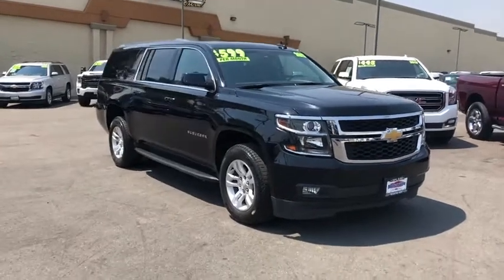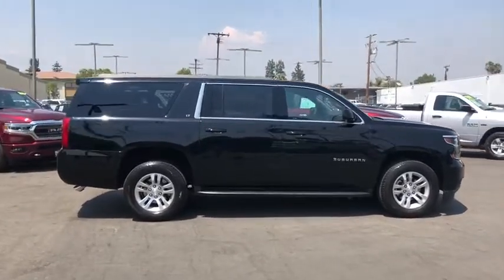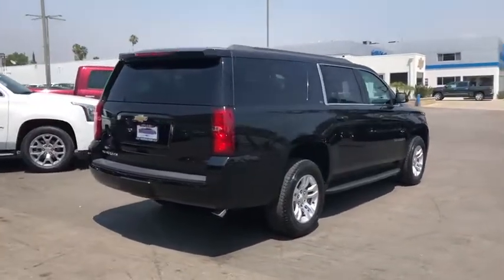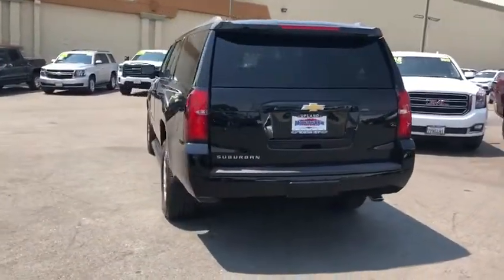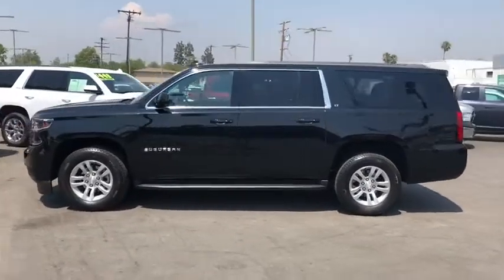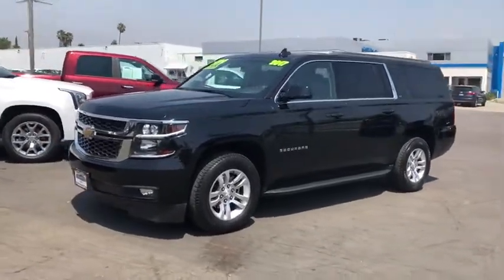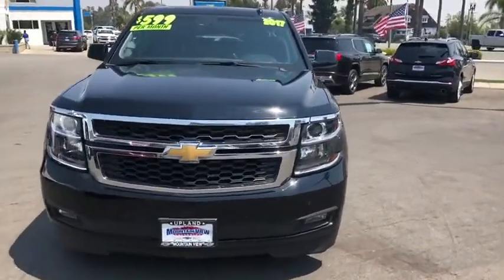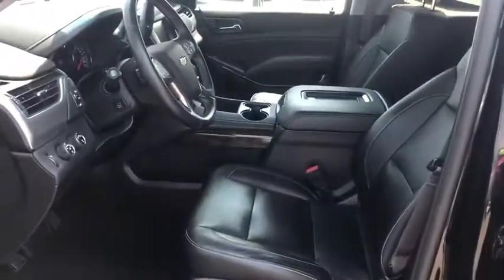2017 Chevrolet Suburban Ontario, Los Angeles, Fontana, Glendora, Chino, CA 8154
Black Used 2017 Chevrolet Suburban

4D Sport Utility Clean CARFAX.Black LT 4WD 6-Speed Automatic Electronic with Overdrive EcoTec3 5.3L V8Suburban Chevrolet Odometer is 49248 miles below market average! Reviews:* Seating for up to nine passengers; cargo capacity is generous; high-quality interior adds some luxury; strong V8 engine is up to the task. Source: EdmundsAwards:* 2017 KBB.com Best Resale Value Awards * 2017 KBB.com 10 Most Awarded Brands 2017
LICENSE PLATE FRONT MOUNTING PACKAGE,SUN  ENTERTAINMENT AND (CF5) power sunroof  (U42) rear seat DVD entertainment system and (IO6) Chevrolet MyLink radio with navigation,MIRRORS  OUTSIDE HEATED POWER-ADJUSTABLE  POWER-FOLDING AND DRIVER-SIDE AUTO-DIMMING  with integrated turn signal indicators and ground illumination,STEERING WHEEL  HEATED  LEATHER-WRAPPED AND COLOR-KEYED  with theft-deterrent locking feature,REAR AXLE  3.08 RATIO,SENSOR  VEHICLE INTERIOR MOVEMENT  WILL DETECT MOVEMENT WITHIN THE CABIN OF THE VEHICLE,SEATS  FRONT BUCKET WITH LEATHER-APPOINTED SEATING  heated seat cushions and seat backs  10-way power driver and passenger seat includes 6-way power cushions  driver seat 2-position memory  2-way power lumbar control and power recline (STD),SEATS  SECOND ROW BUCKET  POWER RELEASE,WIRELESS CHARGING,TRANSMISSION  6-SPEED AUTOMATIC  ELECTRONICALLY CONTROLLED  with overdrive and tow/haul mode (STD),SUNROOF  POWER  TILT-SLIDING  with express-open and close and wind deflector,FRONT AND REAR PARKING ASSIST,KEYLESS START  PUSH BUTTON,SUSPENSION PACKAGE  PREMIUM SMOOTH RIDE  (STD),PAINT SCHEME  SOLID APPLICATION,ENGINE  5.3L V8 ECOTEC3 WITH ACTIVE FUEL MANAGEMENT  DIRECT INJECTION AND VARIABLE VALVE TIMING  includes aluminum block construction (355 hp [265 kW] @ 5600 rpm  383 lb-ft of torque [518 N-m] @ 4100 rpm) (STD),REAR CROSS-TRAFFIC ALERT  SENSOR INDICATOR,LT PREFERRED EQUIPMENT GROUP  Includes Standard Equipment,FOG LAMPS,LPO  POLISHED EXHAUST TIP  (dealer-installed),DRIVER INFORMATION CENTER  4.2 DIAGONAL MULTI-COLOR,WHEELS  18 X 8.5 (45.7 CM X 21.6 CM) ALUMINUM WITH HIGH-POLISHED FINISH  (STD),JET BLACK  LEATHER-APPOINTED SEAT TRIM,DVD SCREEN  THIRD ROW,LIFTGATE  HANDS FREE  POWER,SEATS  THIRD ROW 60/40 SPLIT-BENCH  POWER FOLD,PASSIVE ENTRY SYSTEM  includes (AQQ) Remote Keyless Entry,STEERING COLUMN  POWER TILT AND TELESCOPIC,BLACK,LUXURY PACKAGE  includes additional 9 months of SiriusXM Radio  (AS8) power fold third row 60/40 split bench seats  (ATH) Passive Entry System  (ATT) second row power release 60/40 split folding bench seat  (BTM) keyless start  (DL3) outside heated power-adjustable  power-folding mirrors  (KA6) heated second row seats  (K4C) Wireless charging device  (N38) memory power tilt and telescopic steering column  (TC2) Hands free liftgate  (T3U) fog lamps  (UD5) front and rear parking assist  (UFG) Rear Cross-Traffic Alert  (UKC) Side Blind Zone Alert and (UVD) heated steering wheel and color key rear fascia trailer hitch closeout,THEFT PROTECTION PACKAGE  BODY SECURITY CONTENT  includes (UTR) self-powered horn  (UTV) interior movement and (UTU) vehicle inclination sensors  door and liftgate lock shields and glass break sensors in rear quarter glass and liftgate window  removes sunglass holder and conversation mirror from overhead console,SIDE BLIND ZONE ALERT WITH LANE CHANGE ALERT,SEATS  HEATED SECOND ROW OUTBOARD SEATS,ENTERTAINMENT SYSTEM  REAR SEAT  BLU-RAY/DVD  with remote control  overhead display  Wi-Fi wireless projection capability  four 2-channel wireless digital headphones  auxiliary HDMI/MHL audio/video input and 2 USB ports,SENSOR  VEHICLE INCLINATION  WILL DETECT VEHICLE BEING TOWED OR JACKED UP,AUDIO SYSTEM  CHEVROLET MYLINK RADIO WITH NAVIGATION AND 8 DIAGONAL COLOR TOUCH-SCREEN  AM/FM stereo with seek-and-scan and digital clock  includes Bluetooth streaming audio for music and select phones; voice-activated technology for radio and phone; and Shop with the ability to browse  select and install apps to your vehicle. You can customize your content with audio  weather and more; featuring Apple CarPlay and Android Auto capability for compatible phone; 5 USB ports and 1 auxiliary jack,Lane Departure Warning,Lane Keeping Assist,Locking/Limited Slip Differential,Four Wheel Drive,Tow Hitch,Power Steering,Aluminum Wheels,Tires - Front All-Season,Tires - Rear All-Season,Conventional Spare Tire,Conventiona